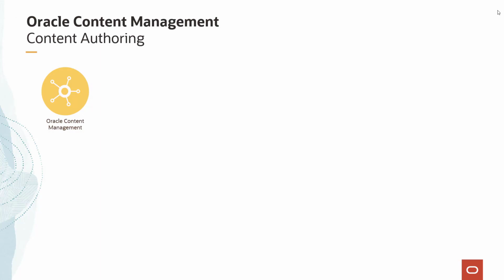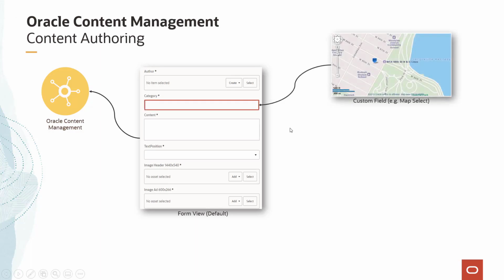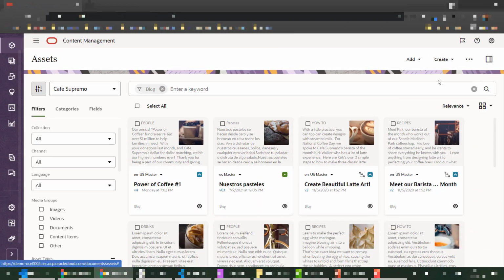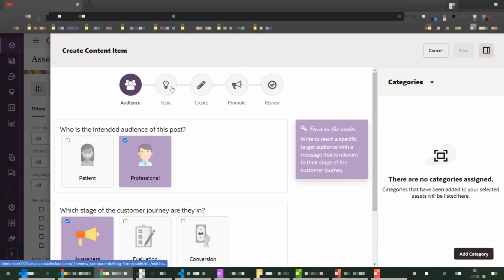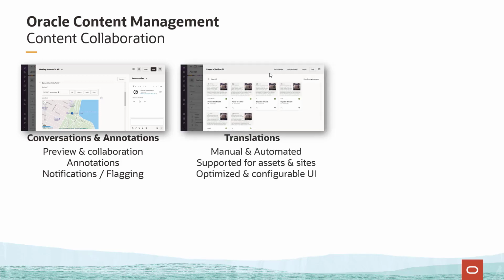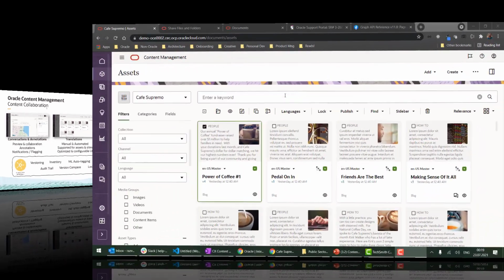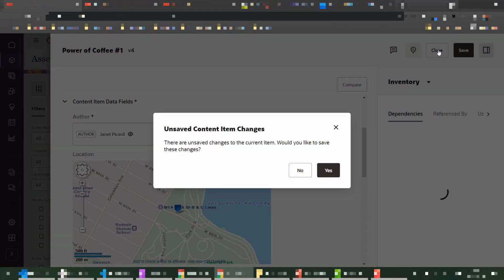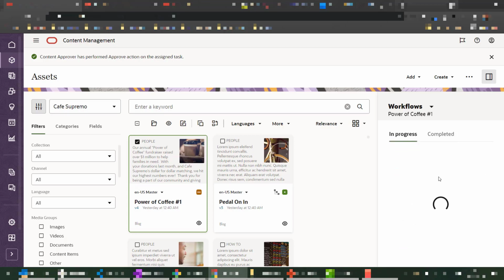Explore Oracle Content Management: Content Authoring and Collaboration